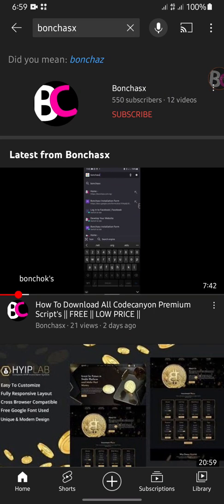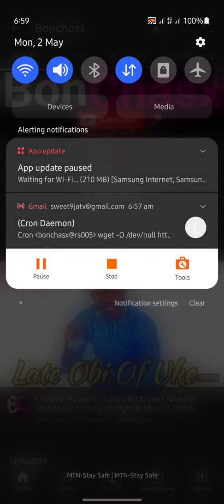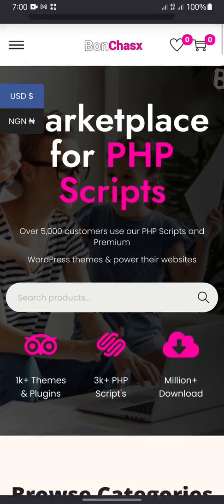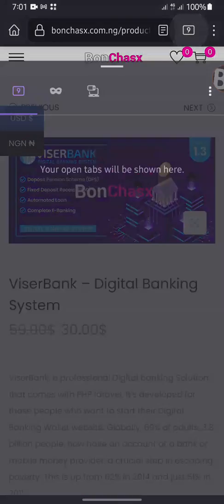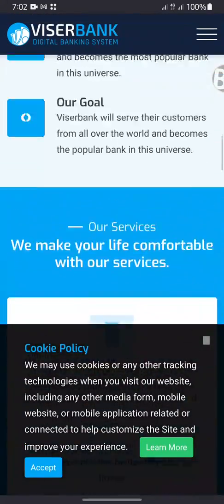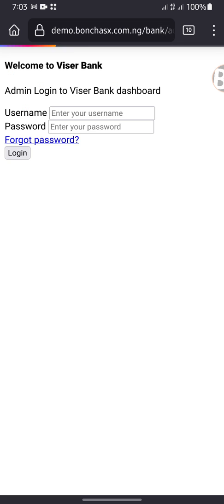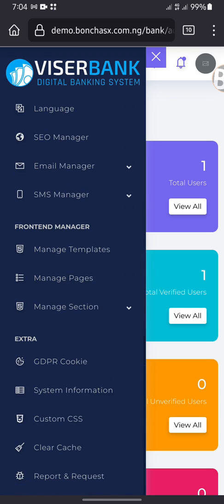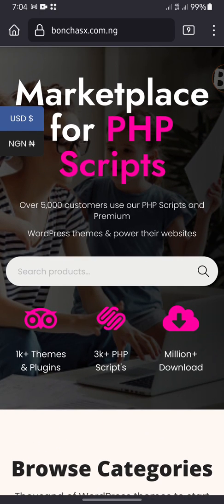How To Create A Bank Website Using ViserBank Digital Banking System || Codecanyon Script || 2022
this tutorial is to show you guys that BONCHASX can help you generate a banking system, if you want to own a bank, if you want to become boss of yourself, BONCHASX can help you do whatever you want to do.